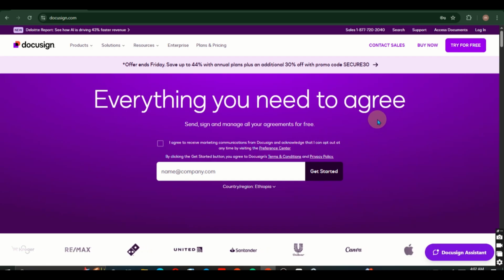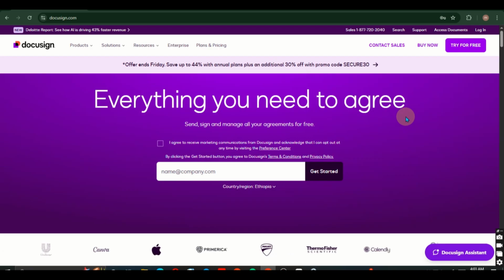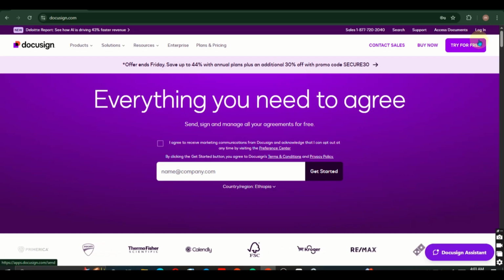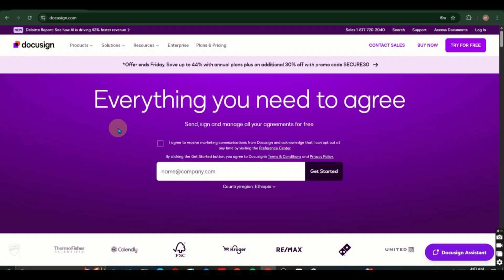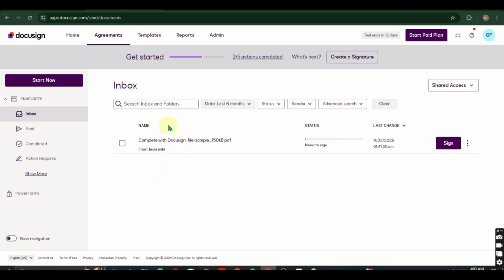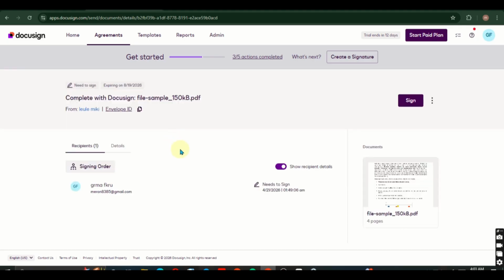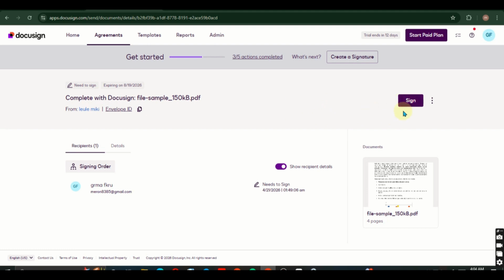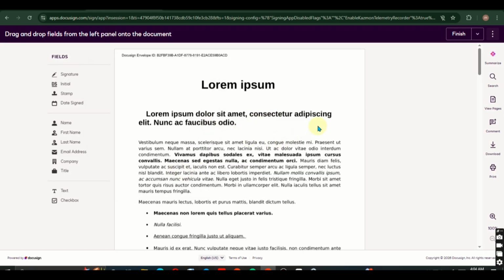How to Use DocuSign to Sign Documents 2026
Learn how to use DocuSign to sign documents in 2026. This simple step-by-step tutorial shows you how to open a document, review it, add your signature, and complete the signing process بسهولة. Perfect for beginners who want to sign documents online quickly and securely.